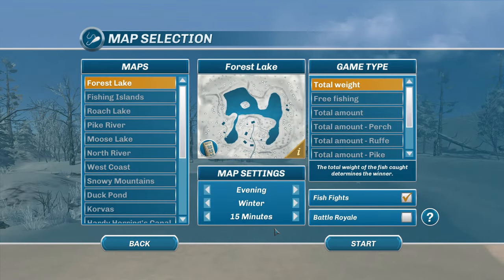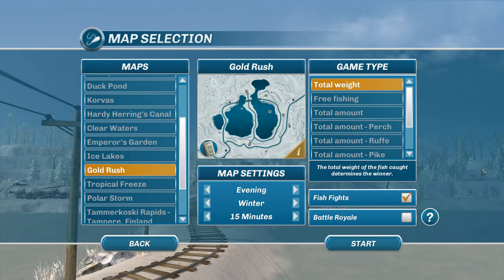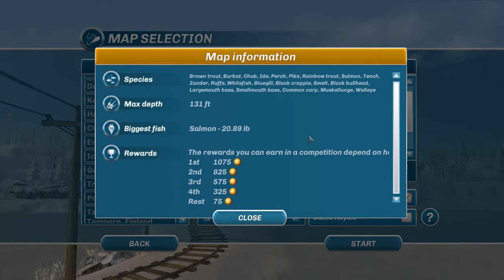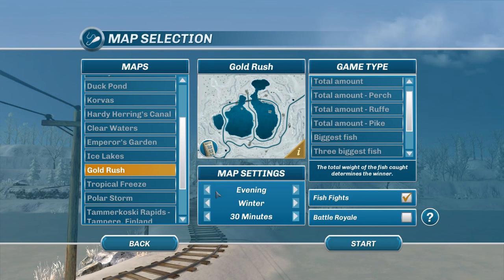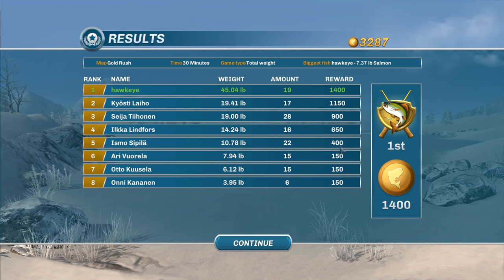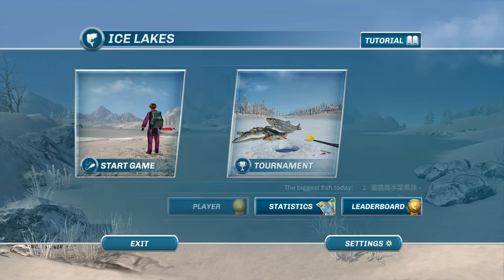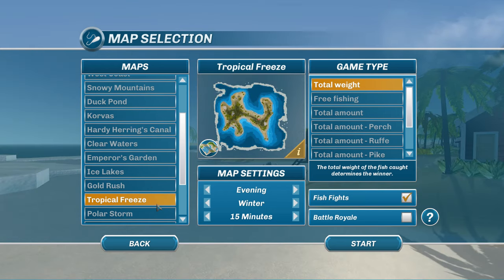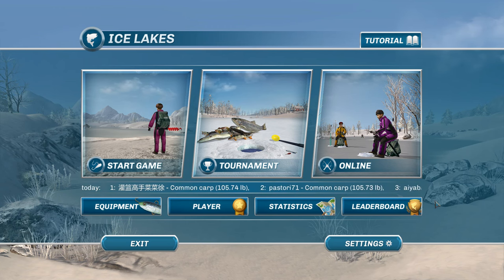Ice Lakes (2024) #6 - ALL Lakes Tour: Total Weight of Salmon at the Gold Rush Map!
*** The ALL Lakes Tour Continues! ***

Over the next several episodes, I will be taking you for a complete tour of ALL of the lakes that are present in the Ice Lakes game.  Some of these lakes have not been fished for quite some time, as over the past several years I have developed my favorites.  Some... like Duck Pond, tend not to focus on huge fish or fish species, but on the challenge of competitions.

"Gold Rush"  has normally been one of my popular locations to fish for both Small and Largemouth Bass, as well as Muskellunge, but the largest species normally caught here are the Salmon.  Since they are also generally easier to catch as well as sizable, trying to meet this challenge should not me outlandish!

Conditions:
     Season: Winter
     Time: Morning
     Competition Length: 30 minutes
     Requirement: Total Weight of Fish